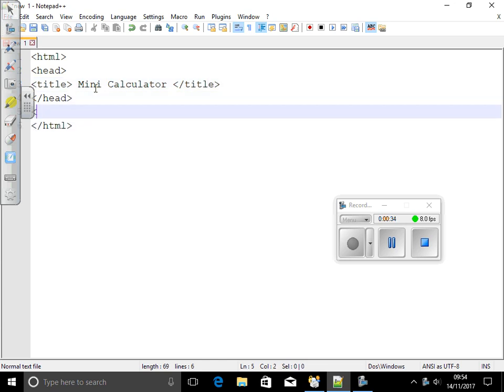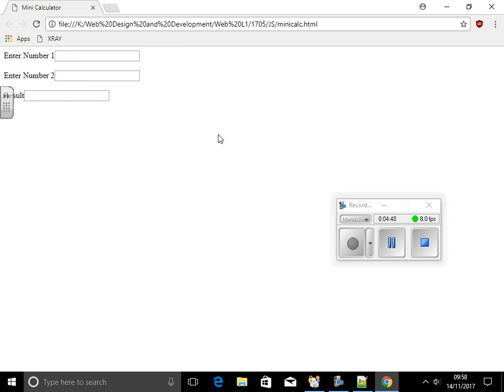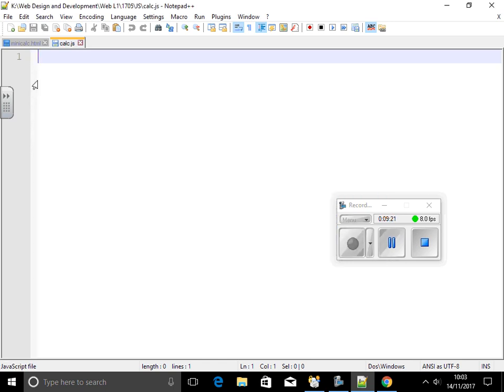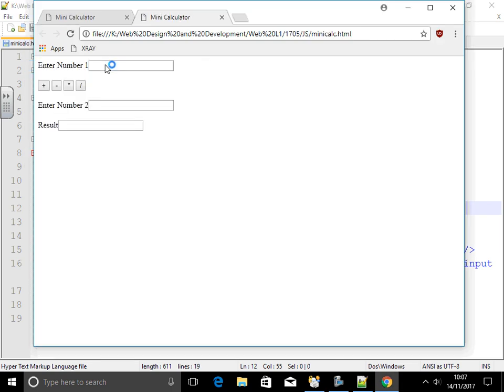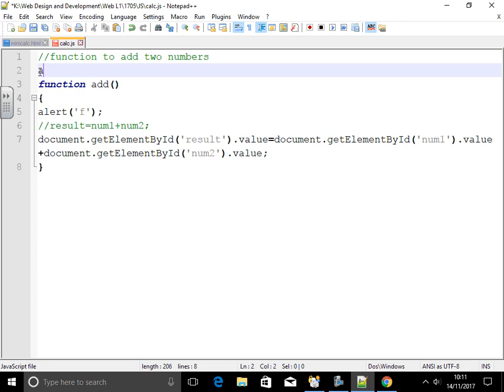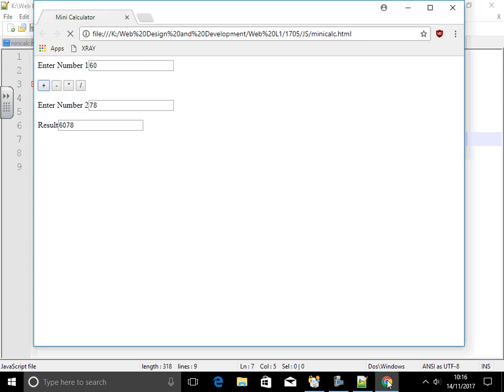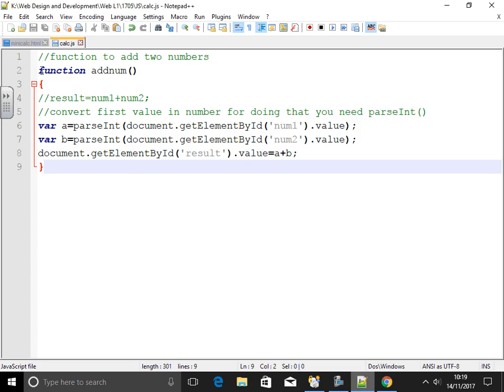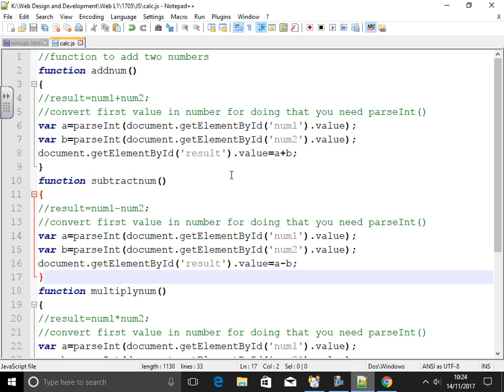Mini cal in Javascript